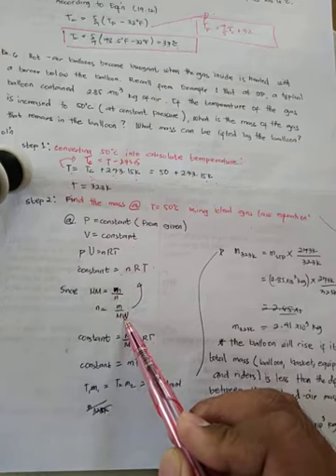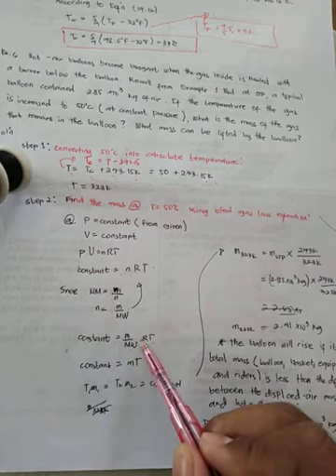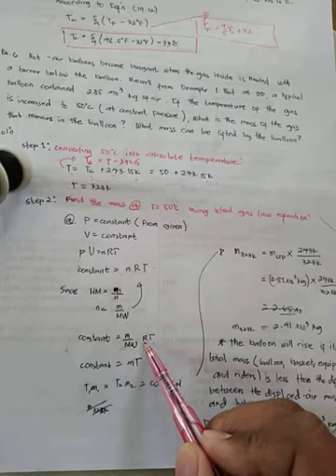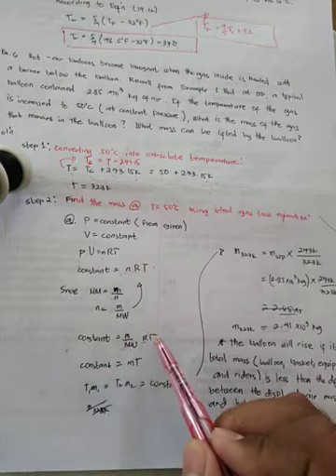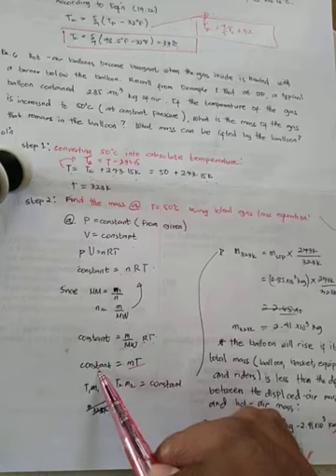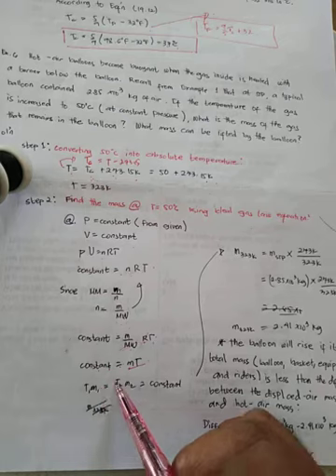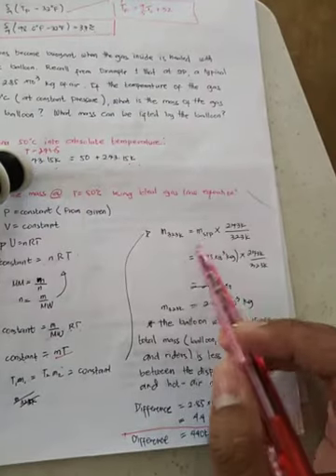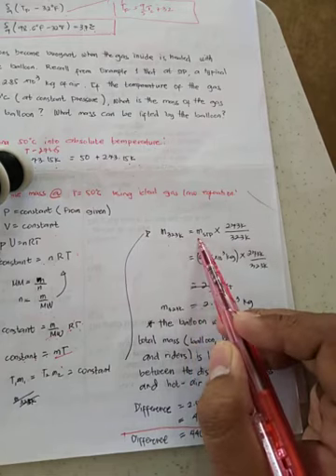Midterm Lecture (Physics 211) - 10